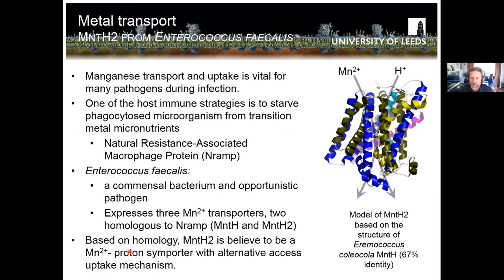SSM-electrophysiology as a Tool for Uncovering Transporter Function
Presenter: Olga Boudker, Professor of Physiology and Biophysics
(Weill Cornell Medical College)
Title: Cryo-EM structures of human neuronal glutamate transporter

Abstract:
Human excitatory amino acid transporter 3 (hEAAT3) mediates glutamate uptake in neurons, intestine, and kidney. We have determined cryo-EM structures of hEAAT3 in several functional states where the transporter is empty, bound to coupled sodium ions only, or fully loaded with three sodium ions, a proton, and the substrate aspartate. The structures suggest that hEAAT3 operates by an elevator mechanism involving three functionally independent subunits. When the substrate-binding site is near the cytoplasm, it has a remarkably low affinity for the substrate, perhaps facilitating its release and allowing the rapid transport turnover. The mechanism of the coupled uptake of the sodium ions and the substrate is conserved across evolutionarily distant families and is augmented by coupling to protons in EAATs. The structures further suggest a mechanism by which a conserved glutamate residue mediates proton symport.

Presenter: Lars Jeuken, Professor of Molecular Biophysics,
(Faculty of Biological Sciences, University of Leeds

Title: SSM-based electrophysiological characterization of a metal transporter
Abstract:

Transition metals are essential trace elements and their high-affinity uptake is required for many organisms. Metal transporters are often characterized using metal-sensitive fluorescent dyes encapsulated in proteoliposomes, limiting the metals and experimental conditions that can be studied.  Here, we have tested whether metal transport by Enterococcus faecalis MntH2 can be measured with the solid-supported membrane (SSM) technology. SSM uptake assays confirm transport of Mn(II), Co(II), Zn(II) and Cd(II) by MntH2. However, no uptake responses for Cu(II), Fe(II) nor Ni(II) were observed, while the presence of these metals abolish the uptake signals for Mn(II). Although E. faecalis MntH2 is hypothesized to be a proton-metal symporter, no proton symport could be detected with either SSM or fluorescence assays. These data are discussed with respect to fluorescence uptake assays with Mn(II) and Ni(II), where transport was measured on the time scale of minutes, in sharp contrast to the sub-second timescale of the SSM technology.